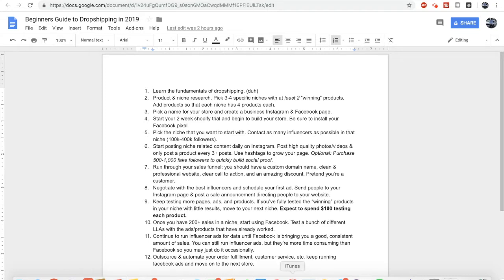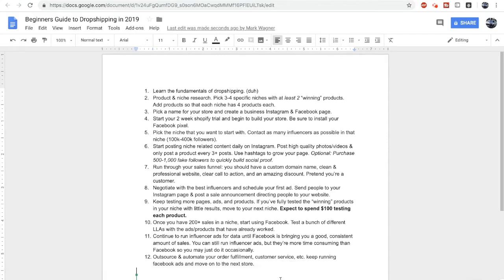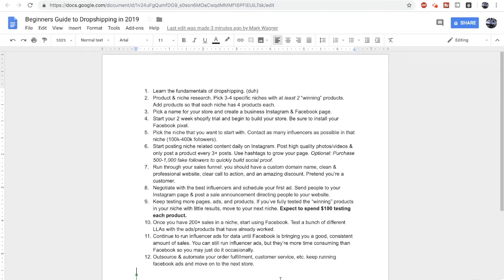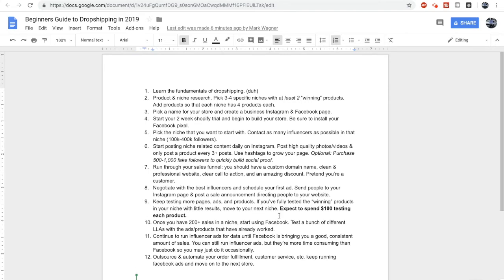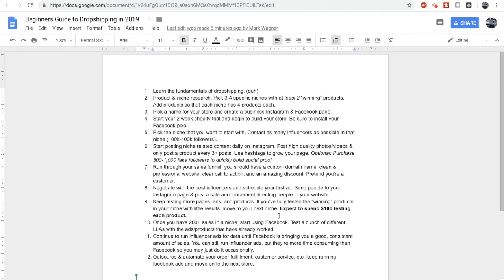How to Build a PROFITABLE Dropshipping Store in 2019 (Step by Step)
In this video I show you exactly how to start dropshipping in 2019. Enjoy!

Ignore:
Shopify Tutorial Step by Step, Shopify Store Tutorial, Marketing for Dropshippers, Influencer Marketing Shopify, Shopify Training 2019, how to make money online as a broke teenager, ecommerce tutorial, Is Aliexpress dropshipping real, is aliexpress dropshipping hard, is dropshipping real, is dropshipping profitable, Shopify Success Story, Winning Products Shopify, How to Find Winning Products Dropshipping